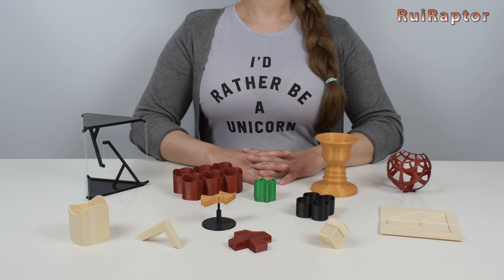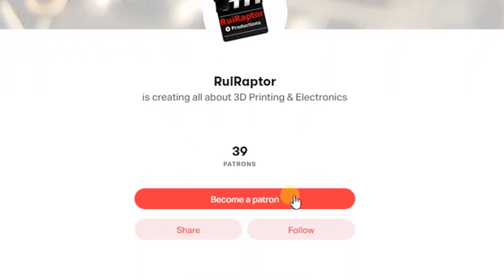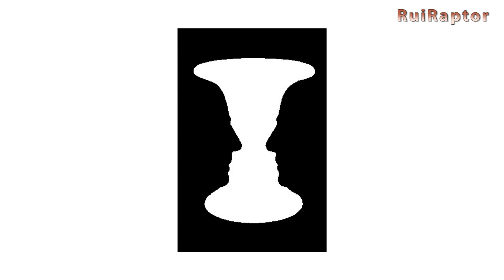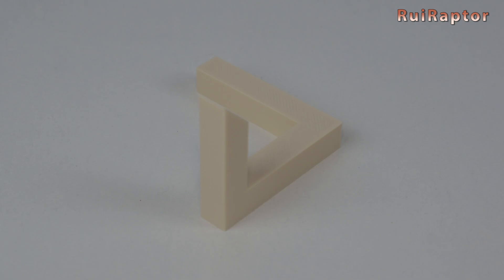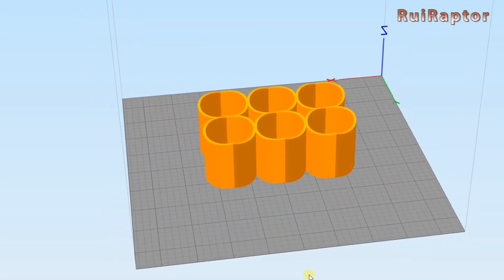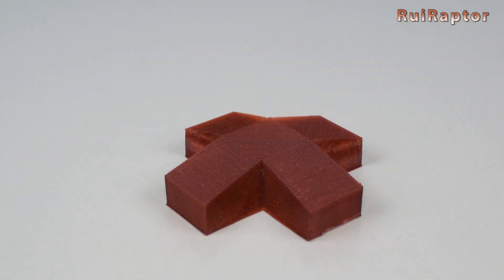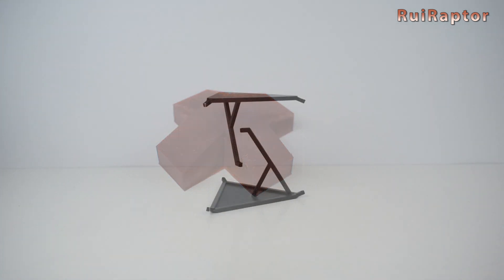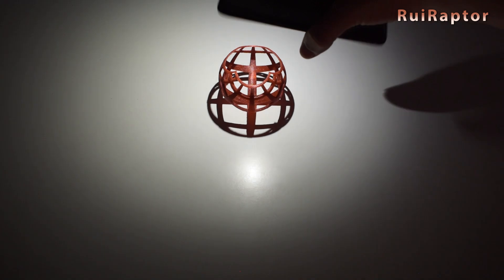Amazing 3D Printed OPTICAL ILLUSIONS 🤩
Hi guys 🙂

Do you like optical illusions and 3D printing?
If yes, you have to watch this video...

Rubin Vase Image (1:40):
John Smithson 2007 at English Wikipedia, Public domain, via Wikimedia Commons

Duck-Rabbit Image (1:40 and 1:52):
Unknown artist, Public domain, via Wikimedia Commons

♦♦♦ LINKS by order of appearance...

♦ Artillery Hornet

♦ SKR Mini V2.0:

♦ Tevo/Homers Tornado